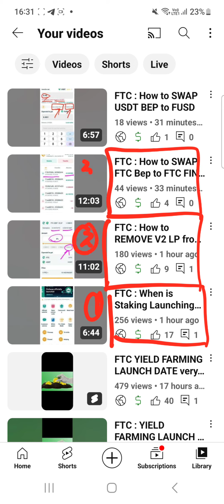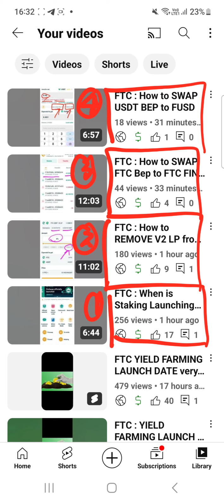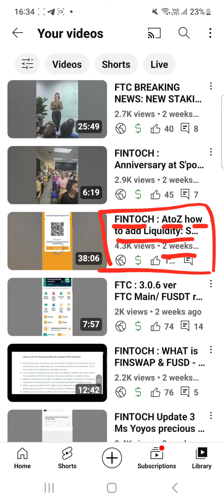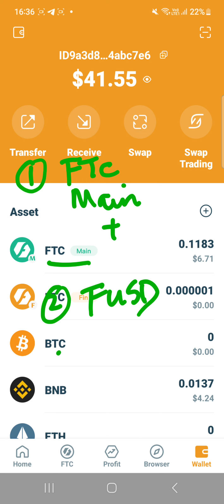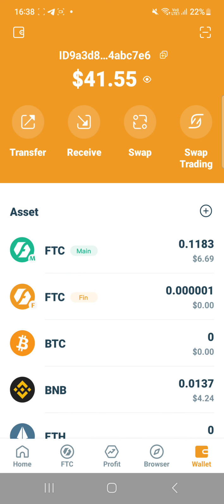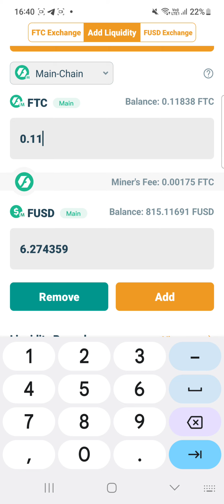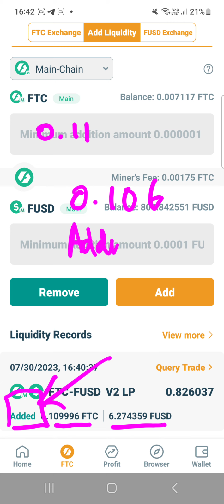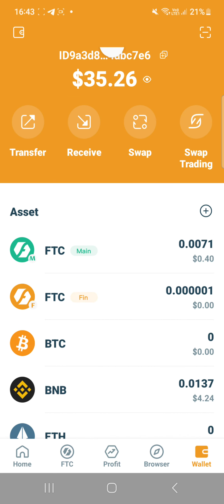FTC E : Adding to Liquidity on FINSWAP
Hello Everyone,

Its a great encouragement and show of support for me.

So far most of the videos are relating to FINTOCH / FTC but I am not an employee of Fintoch, I am just a Passive Investor turned Advocator.

I am new to such investment platforms and crypto space.  So i can resonate and ampathise those like me who find the changes confusing and navigating around the application challenging.

As such, right here I do my best to share information as updated and accurate as possible plus help you break down the steps of application usage as a guide.

All my resources here are purely education purposes and not any form of financial advise.

Gentle reminder : EVERY INVESTMENT OPPORTUNITY presents possible gains and potential risks.  Just a matter of high or low risks.   Only invest disposable disposable part of your income for all investments.

Participating is at the full discretion of the user and users are fully and solely responsible for their results. You should therefore evaluate your own risk tolerance before participating and only use the money you can afford to lose. Do not follow what others do until you yourself have done your own research.

Lastly, this BLESSEDONE channel is not reserved to cover information relating to FINTOCH exclusively.

This channel will be like a journal documenting my life learnings possibly in areas like financial management, crypto facts and tips, travel encounters and even matters close to my heart like spirituality and faith and even pets.

So I do hope that you will welcome the other content on this channel too and continue to grant me your support.